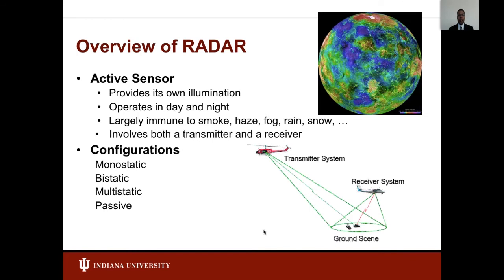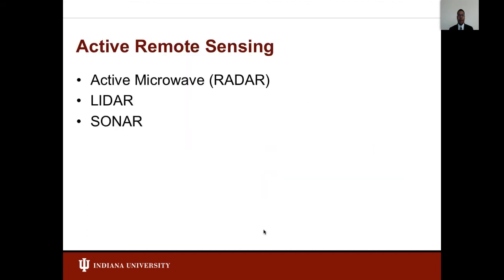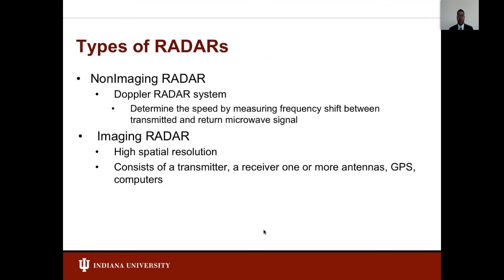X-Informatics Unit 29 Radar: 5 Radio Overview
Unit Overview:
This unit provides an elementary introduction to radar and its importance to remote sensing, especially to acquiring information about Greenland and Antarctica.